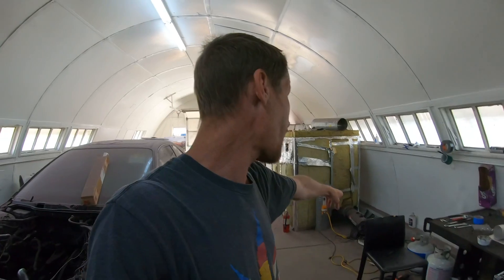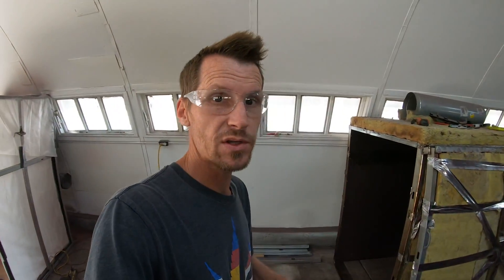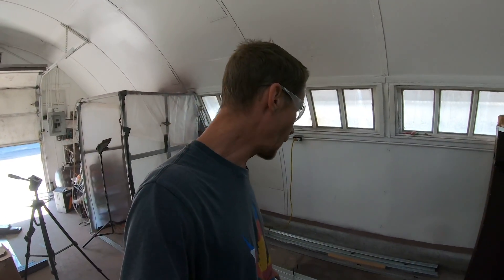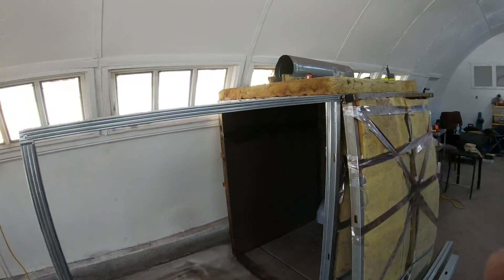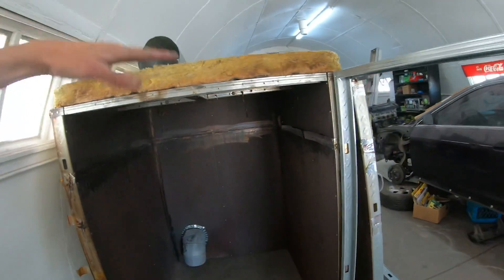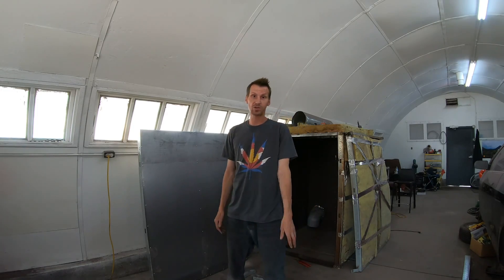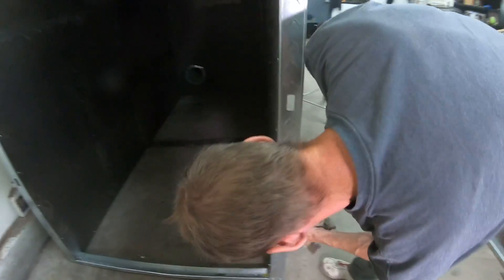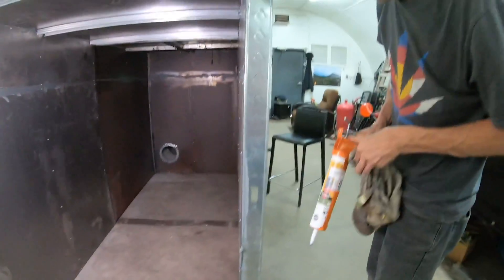Building a Custom DIY Propane Powered 8 Foot Powder Coating Oven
We use Rim Strip to strip paint and powder coating from wheels and parts.

Inkbird PID Controller
3/8" Electric Solenoid Valve 12-VDC

9Pcs/Set Universal Vacuum Cleaner Attachments
502 Piece Professional Plug Kit
40 Pc 1/16" to 3/4" High Temp Silicone Plug Kit
5 Roll High Temp Masking Tape Kit
160pc High Temp Assortment Kit
20pc Extra Large High Temp Silicone Rubber Plug Kit
3/4" Wide High Temp Masking Tape
50 Piece 1/16" X 3/16" High Temp Silicone Plug Kit
124 Piece High Temp Silicone Plug, Cap, Masking Tape and Hook Assortment

UGREEN Micro HDMI to HDMI Cable Adapter
Video Capture Cards, HDMI to USB 2.0

It's time that we expand our powder coating oven!  We're expanding from an 4' x 4' x 5' to 4' x 8' x 5'

This is a homemade DIY propane powdered oven.  We do have to upgrade our heater from a 75,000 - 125,000 BTU to a 250,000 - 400,000 BTU heater.  We're still using a Mr. Heater with an auto light, just like the one we were using before, it's just much bigger.

In this video you'll see us build the panels, sheet them with 18 gauge sheet steel, and put it all together.

If you want to learn more about building a DIY propane powder coating oven in your shop or at home, make sure and checkout our original powder coating oven build series.

As we've mentioned a few times, TL enjoys powder coating, so it's going to be one of the ways we support the channel and the builds that we plan to do, like the Honda Accord G23 build.  To handle the jobs that people are asking us to do, we need a larger powder coating oven.

The cost of these ovens are thousands and even tens of thousands of dollars.  So after some research online we decided to build our own custom powder coating oven that will be large enough to do the jobs that we need too, as well as fit in our shop without taking up too much room.